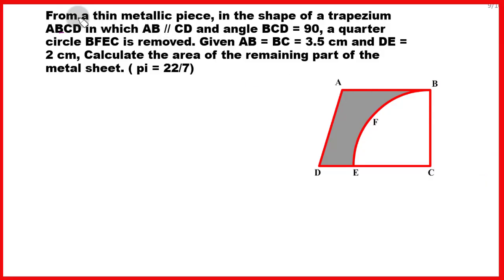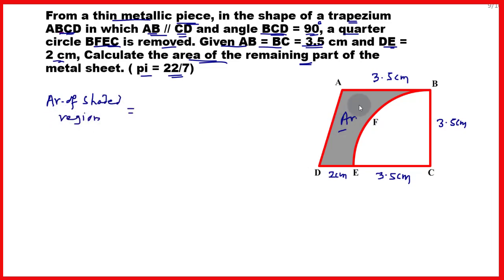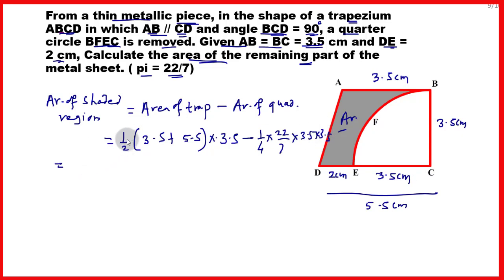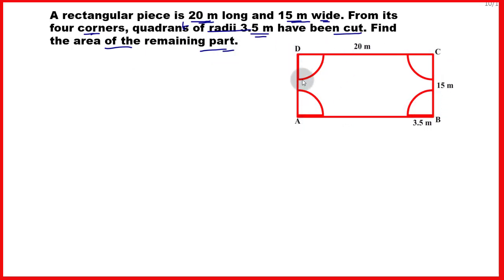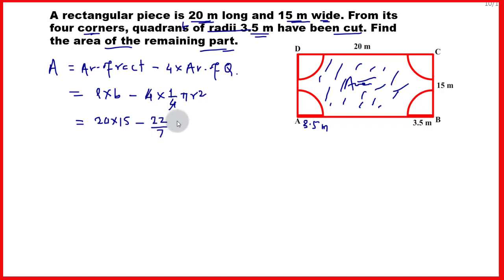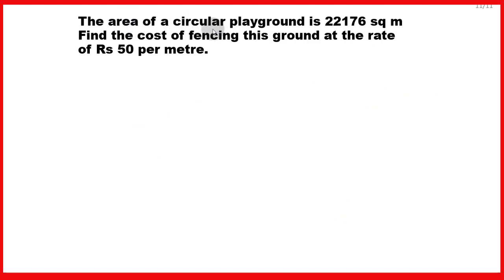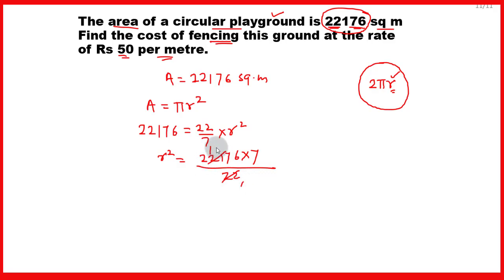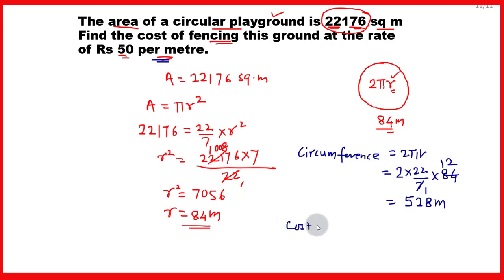Areas related to circle // chapter 12 // Important Questions // cbse 2021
In this video i have discussed selected important questions from areas related to circle chapter 12 for cbse exam 2021.

In this series we discuss the following topics.

Join us 🙏🙏🙏🙏🙏

bankexamcafe